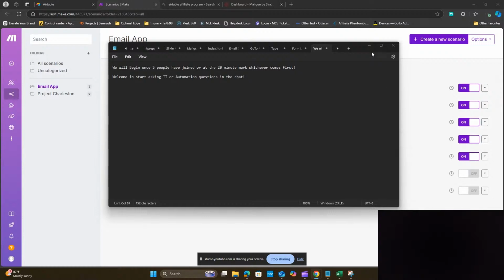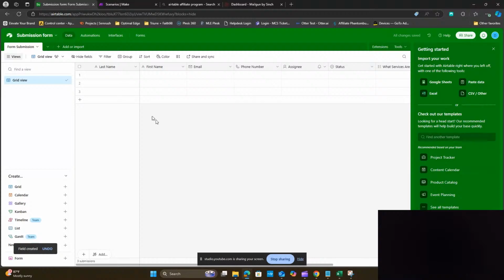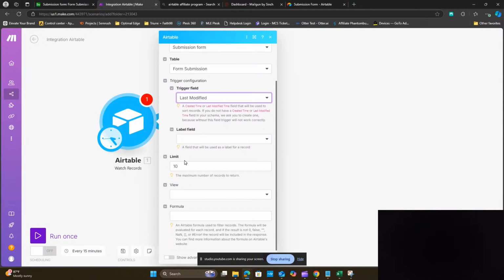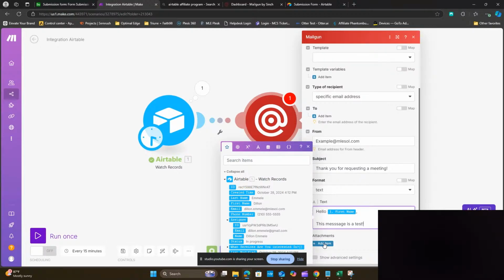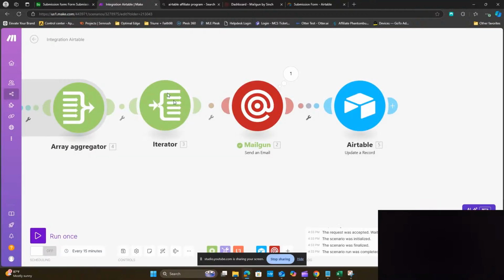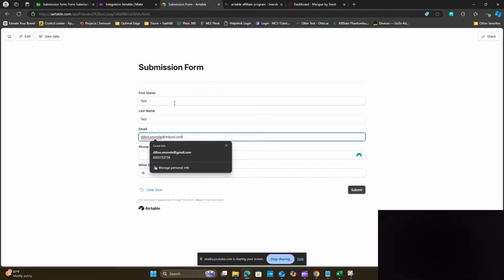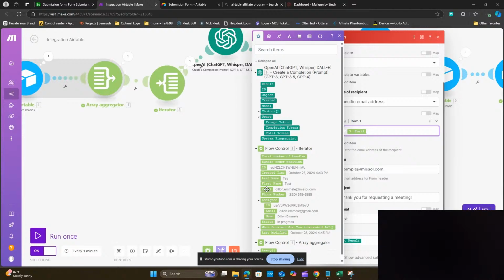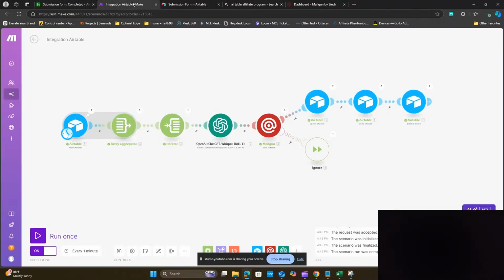Automate your response for Email Submission Forms using make.com, Airtable, and Mailgun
The moment an email is entered, it triggers an action in Make.com, seamlessly storing the email in Airtable—a dynamic database that keeps track of each subscriber and their preferences.

Behind the scenes, this smart system is constantly at work. Airtable organizes all the information, ensuring every new subscriber is ready to receive updates. As soon as the data is captured, Make.com signals Mailgun to send a personalized welcome email. The email also highlights your next live stream, filled with engaging keywords designed to boost visibility and audience reach.

All of this happens without you lifting a finger, creating a hands-free subscription process that enhances user engagement and maximizes SEO potential for your YouTube live content.